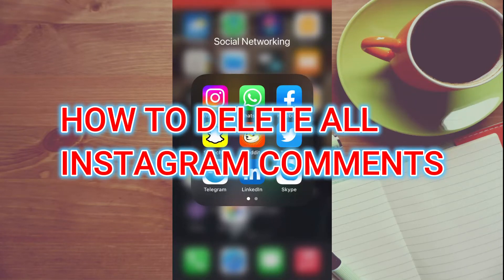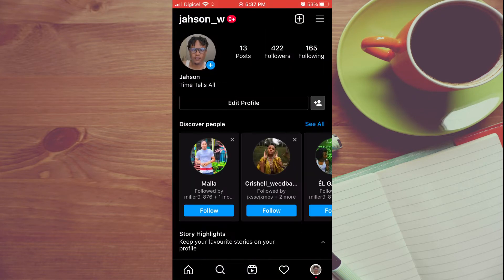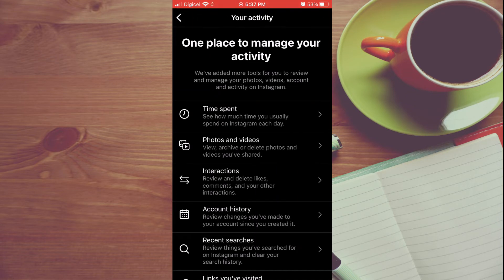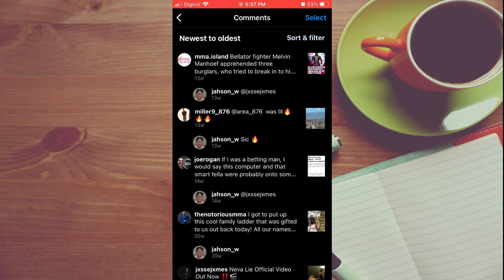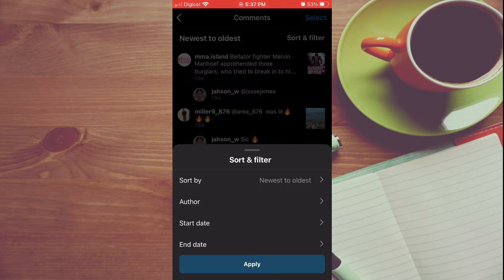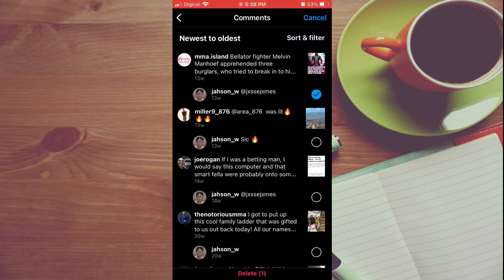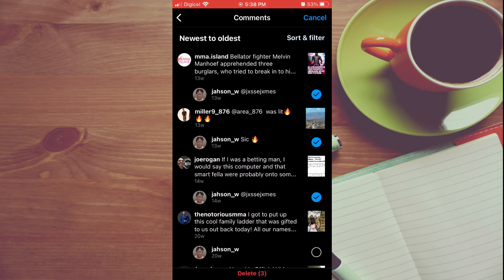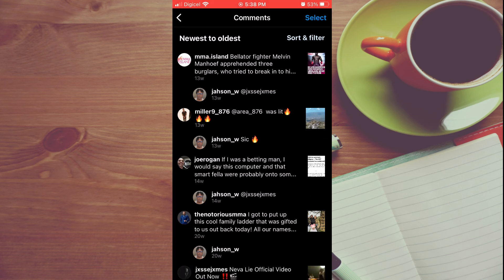HOW TO DELETE ALL COMMENTS ON INSTAGRAM AT ONCE